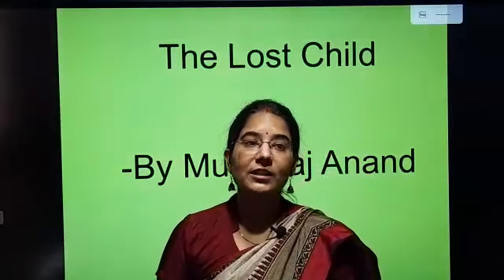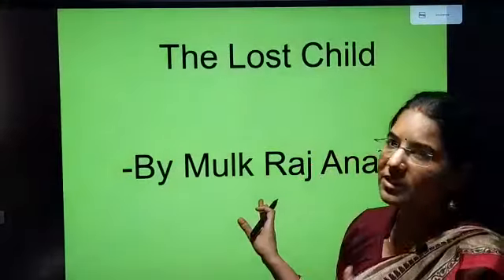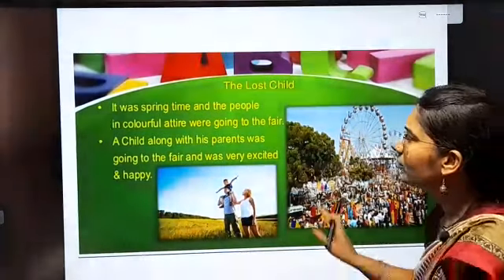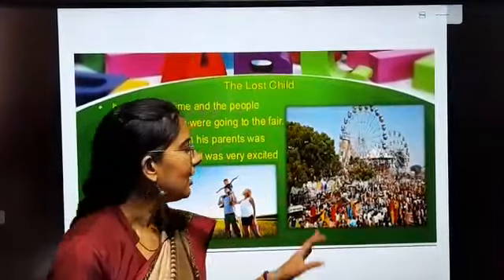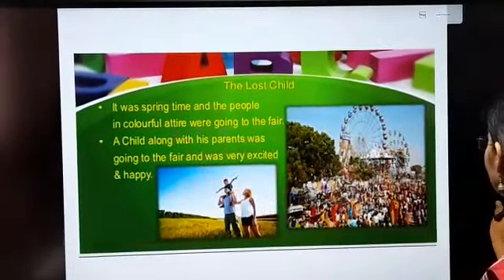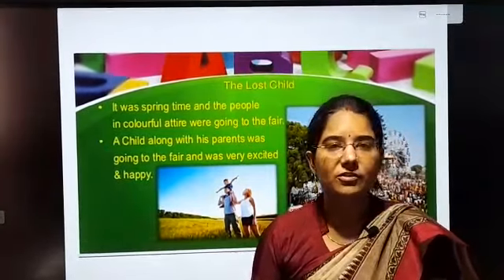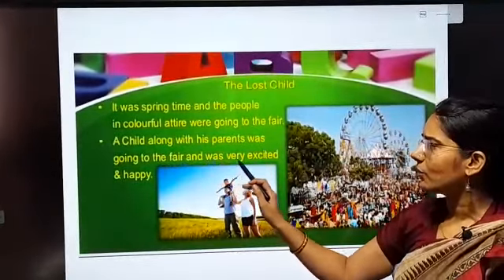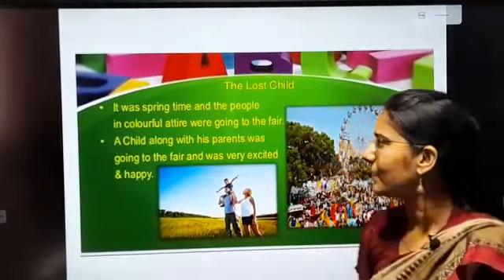The Lost Child (Part1)